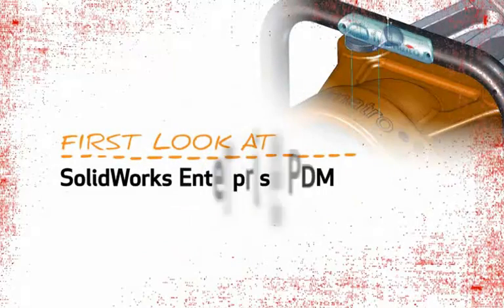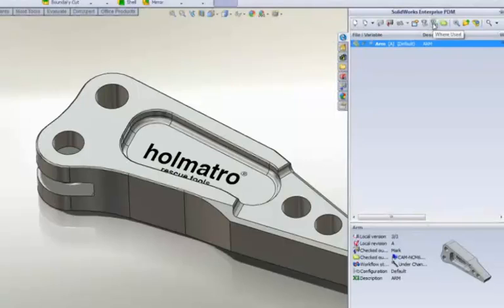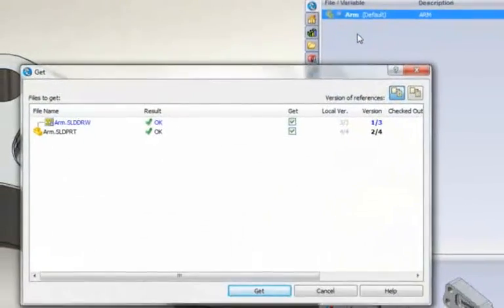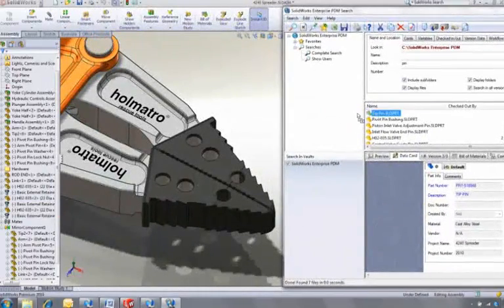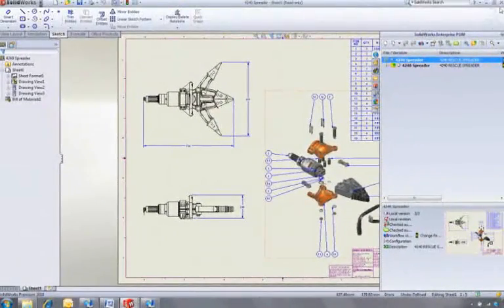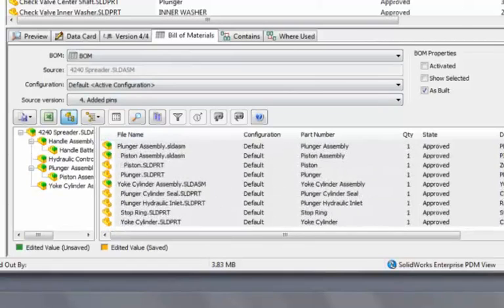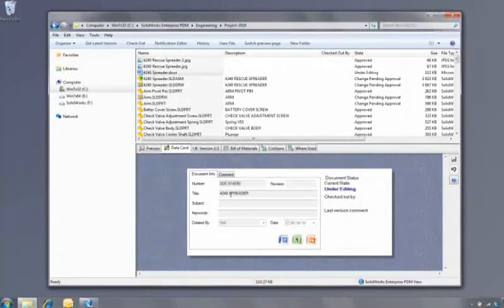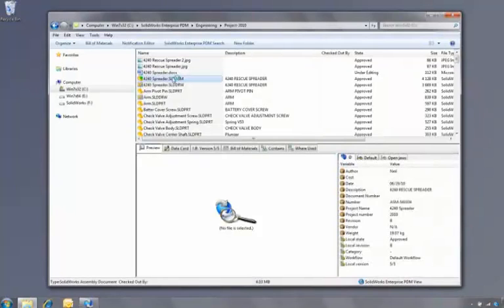SolidWorks Enterprise PDM